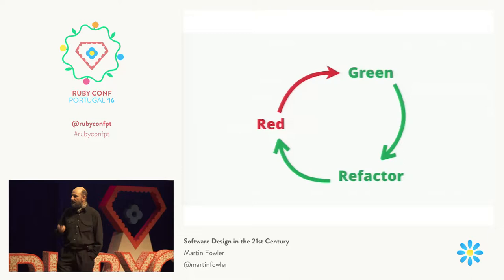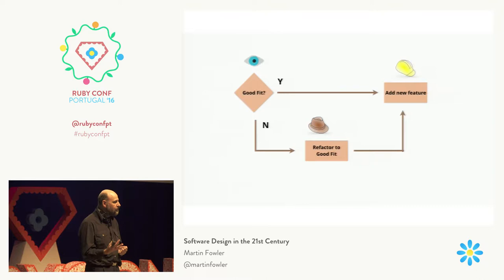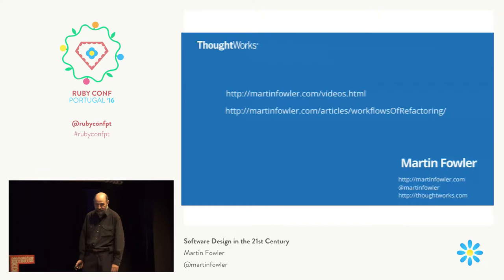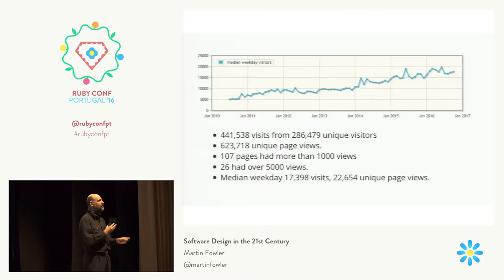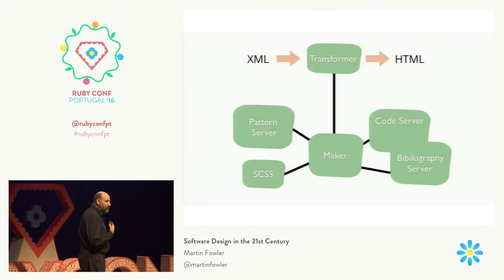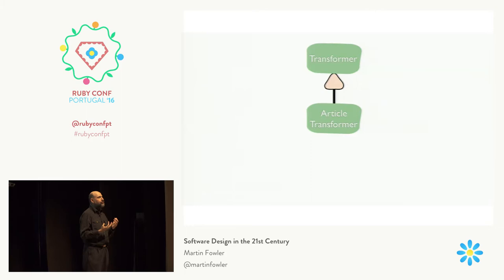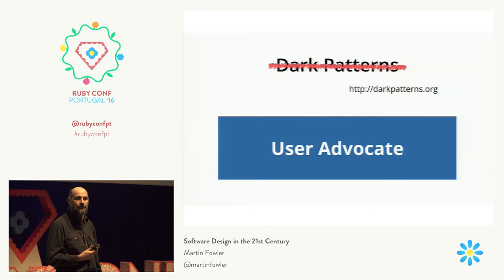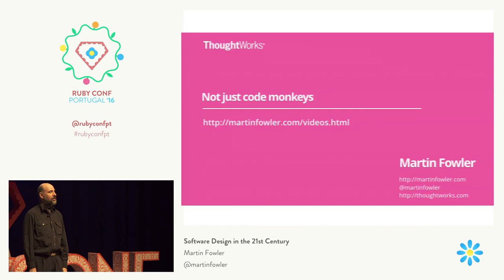Martin Fowler - Software Design in the 21st Century @ RubyConf Portugal'16